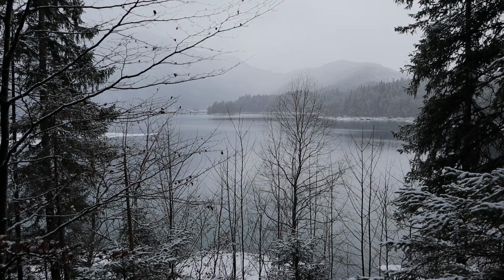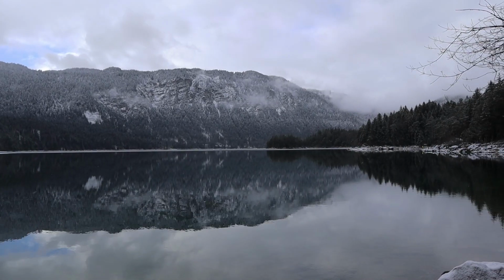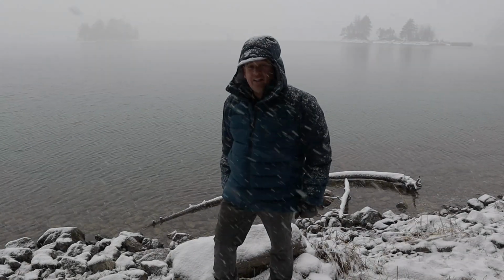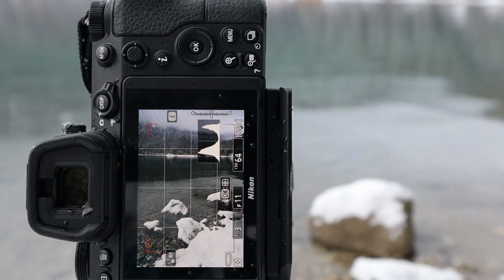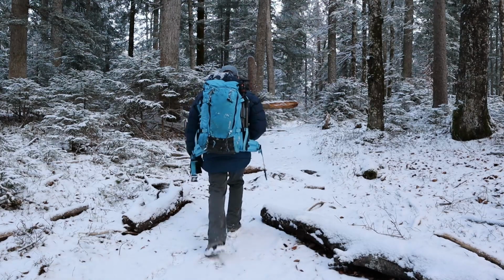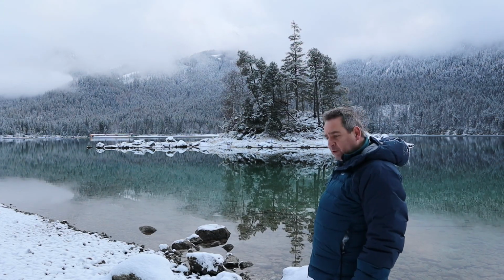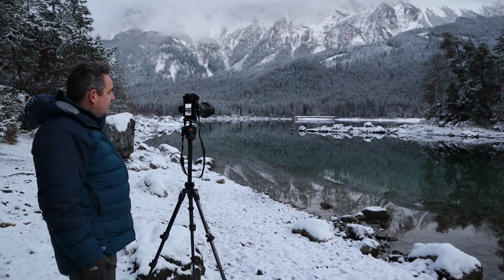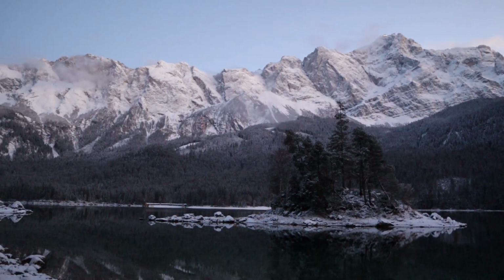Landscape Photography: Winter landscapes at Eibsee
Hi everyone!
In this video I walk around Eibsee a lake in south Bavaria, situated just under the Wetterstein massif and the Zugspitze, the highest mountain peak in Germany. The lake in my opinion is one of the most beautiful lakes in Germany, with crystal clear water all year long, several small islands and a dense forest around it.
This is the link to the location:
Chapters
00:00 A walk around Eibsee
03:18 Towards the back shore
06:45 Through the woods to the water
08:45 The most beautiful photos of the day